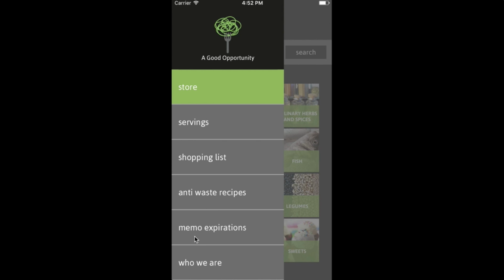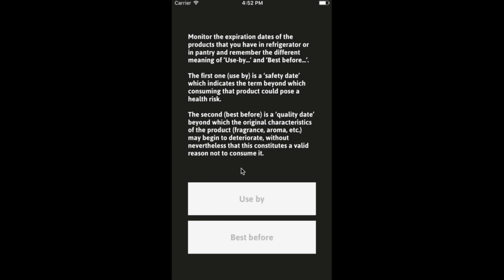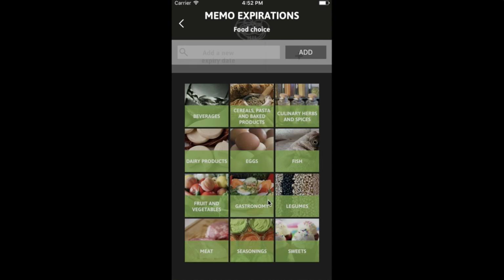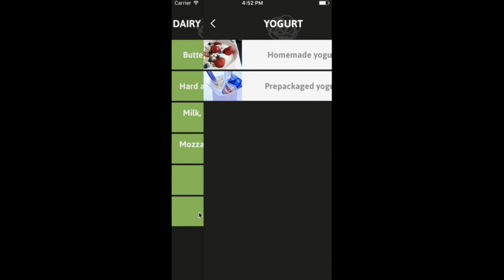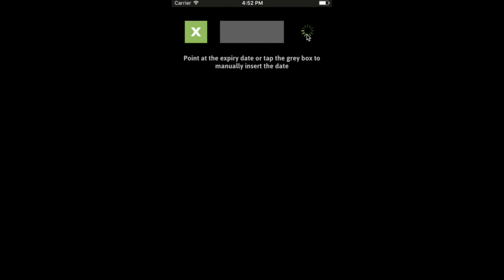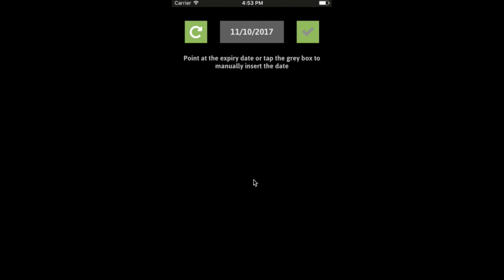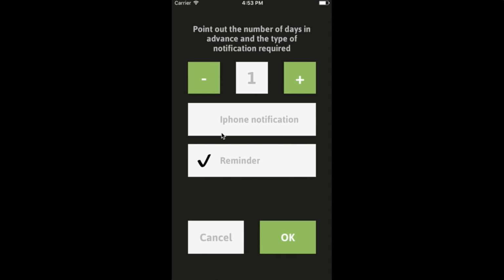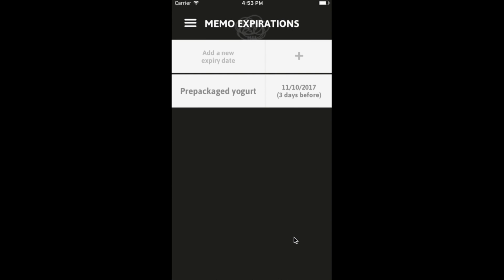TutorialMemoExpirationsENG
a short tutorial explaining how to use the 'memo expirations' feature, which enables us to load alarms on the expiration dates of the food we store in the fridge or in the pantry